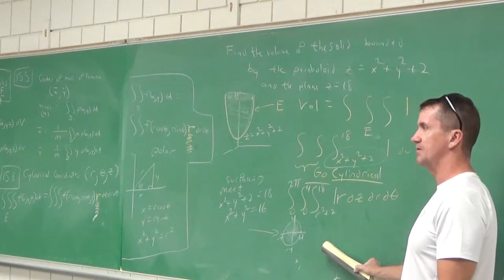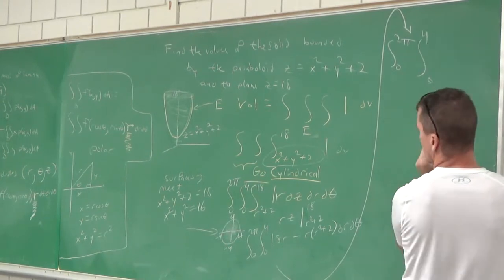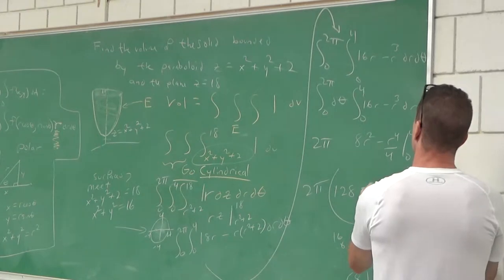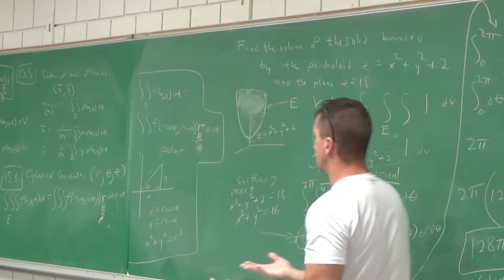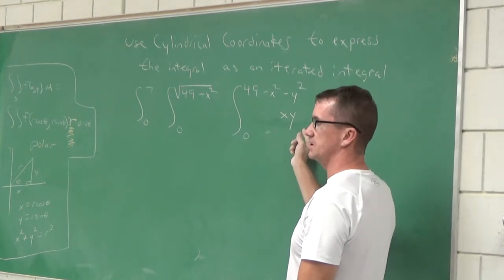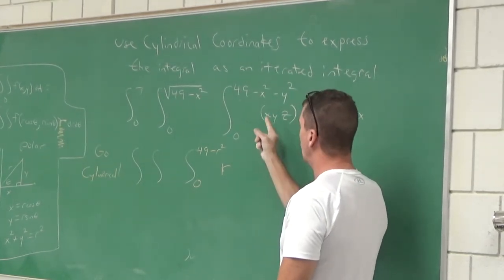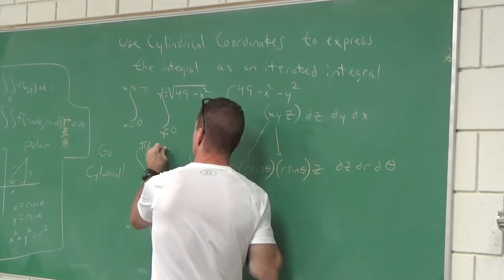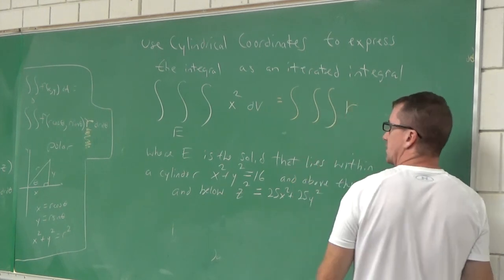Lec #11 Pt.4 Calc 3 00418